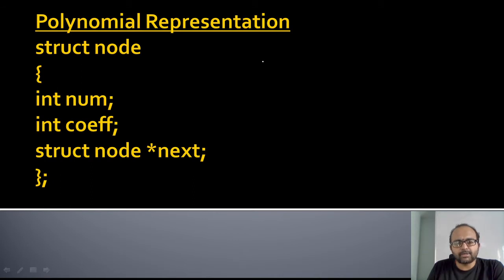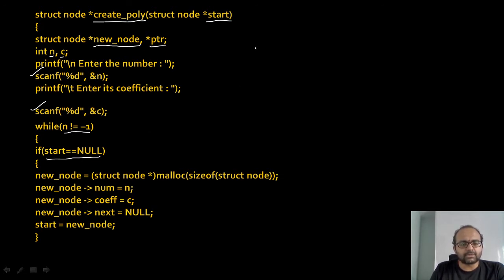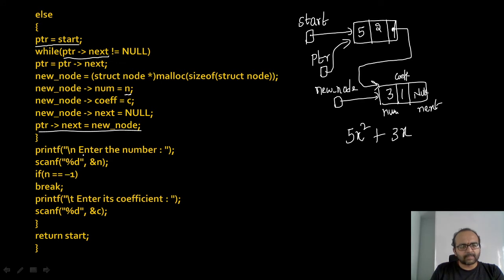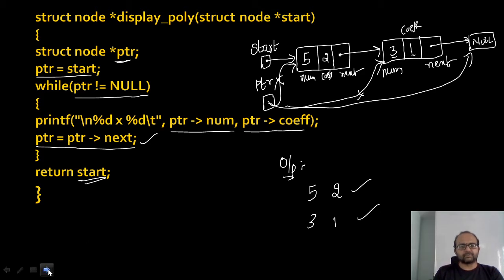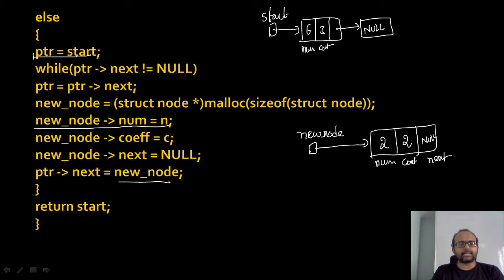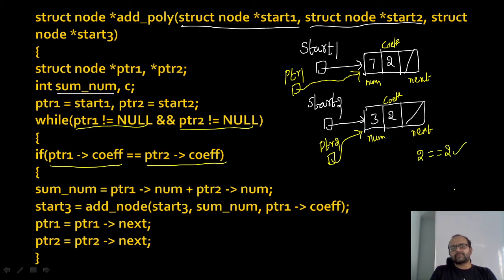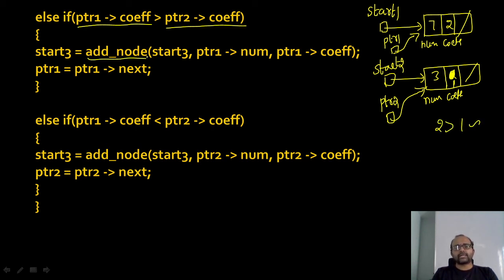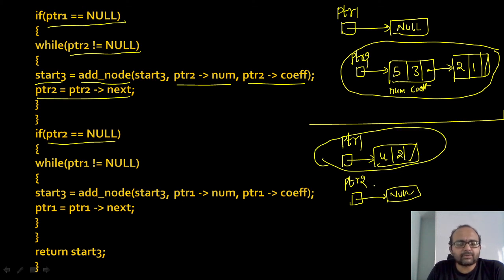Polynomial representation of Linked List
This video tells about application of Linked list